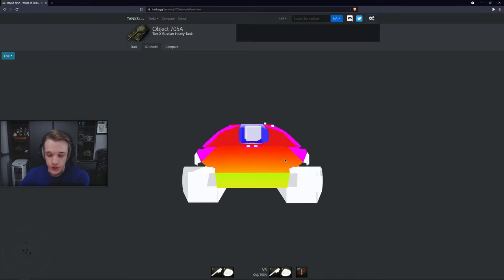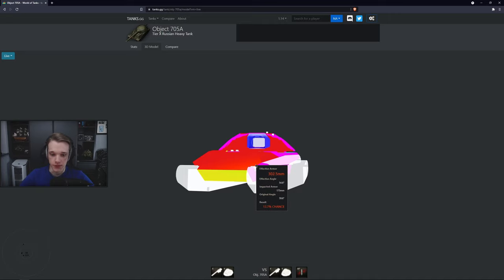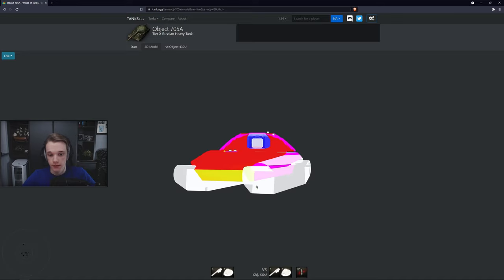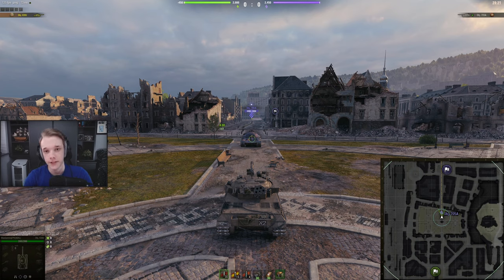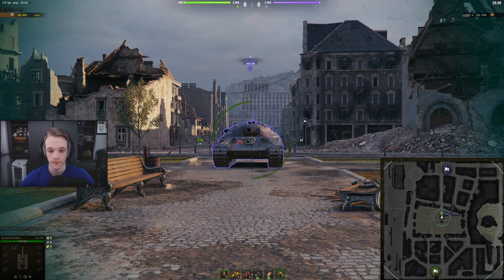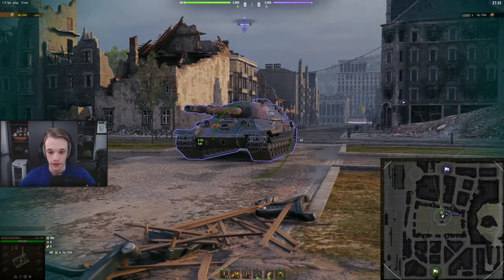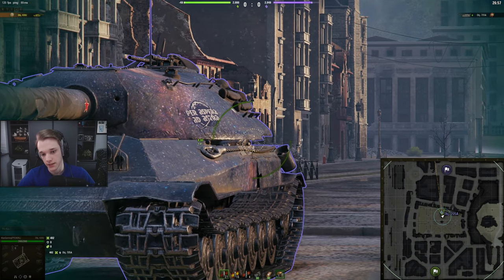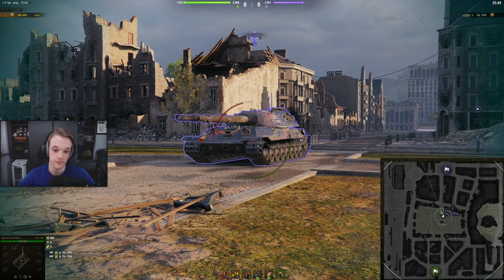Object 705A Weakspot Guide - Know Your Weakspots #3 | World of Tanks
I will be going through how to penetrate... or how not to penetrate the Object 705A.

Timestamps:
00:00 - Intro
00:34 - Armour Model (Against Itself)
02:32 - Against JPZ E100 HEAT
02:53 - Against 430U
04:06 - Against Kranvagn
04:42 - Against E3
06:14 - Gameplay (430U vs 705A)
10:06 - Gameplay (E3 vs 705A)
12:52 - Outro

Tanks used in this video:
Object 705A - Tier 10 Russian Heavy Tank

World of Tank is a free to play online multiplayer game, more information can be found here: